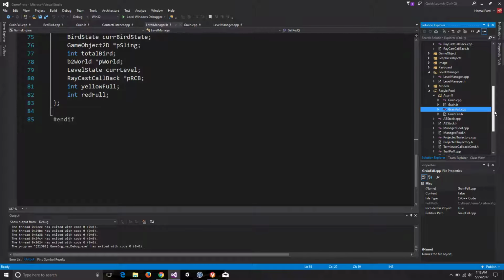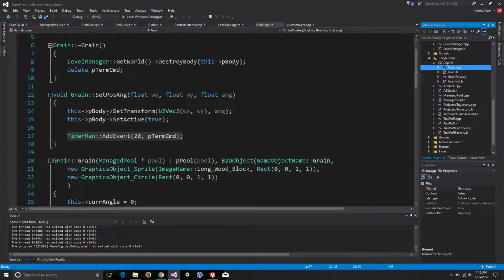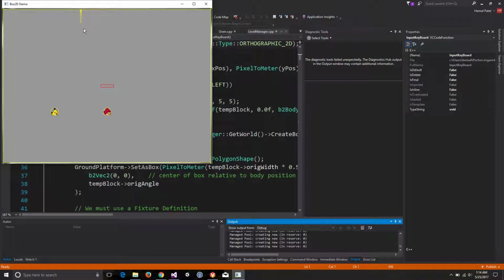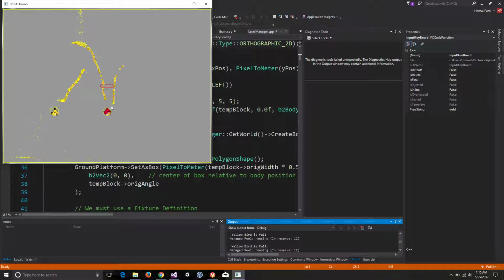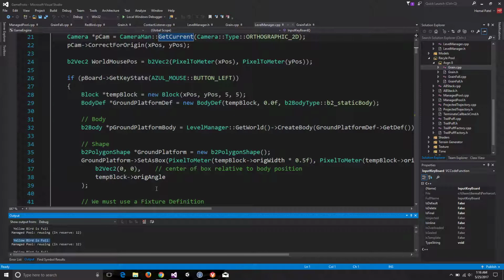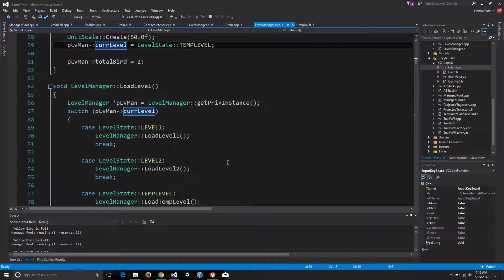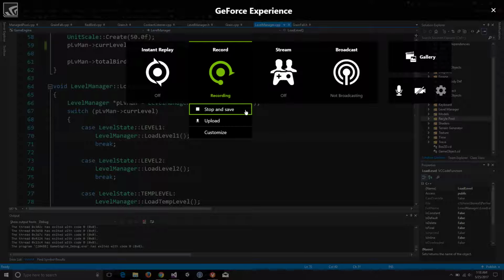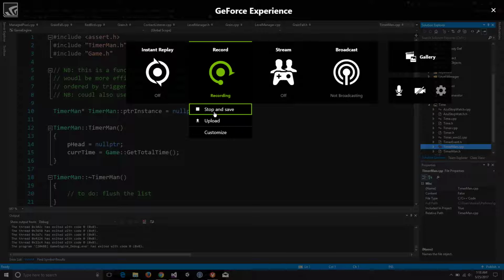Assignment Resource Pool